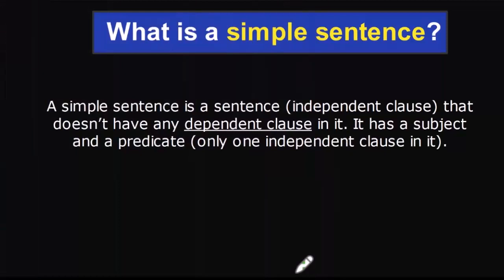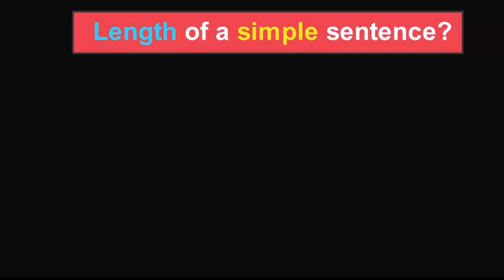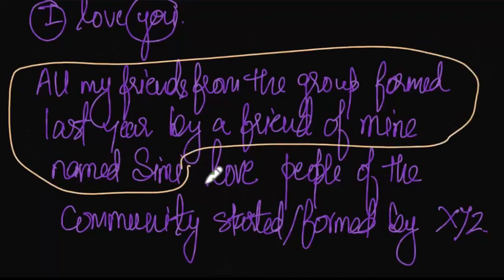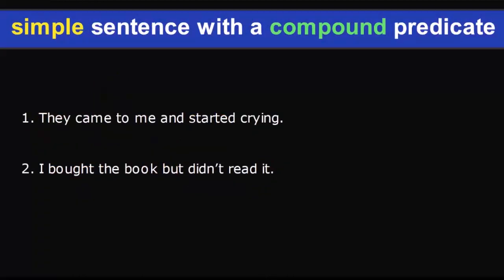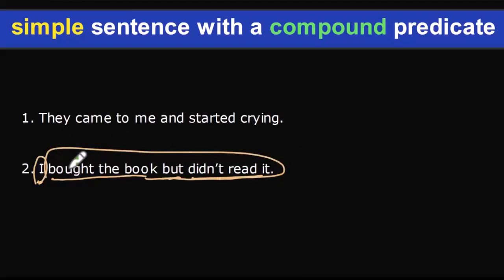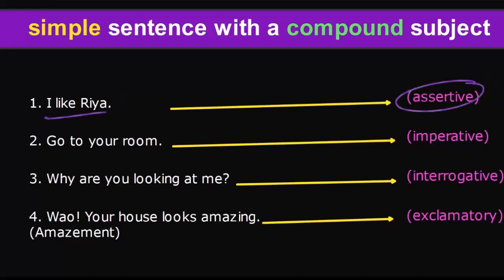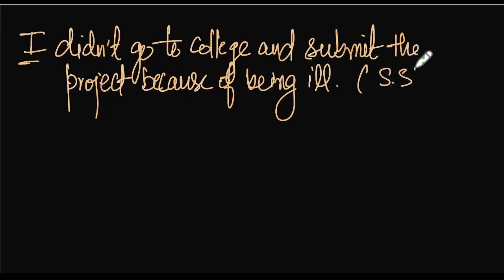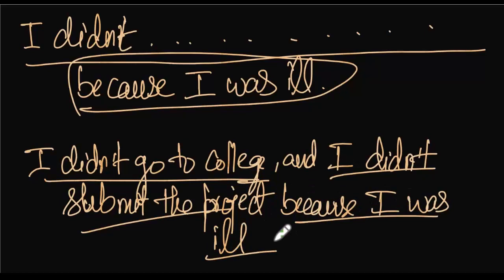SImple Sentence masterclass in English || use, structure, identification, tips and more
Hello learners,

This is another information lesson where we get an opportunity to master a SIMPLE SUBJECT in English. Ashish helps us understand what a simple sentence is, how to use it, when to use it, how it is different from other types of sentences, and more.

This lesson takes your understanding of the English language to a completely different level.

Watch, learn, and implement the learnings to step up your game.